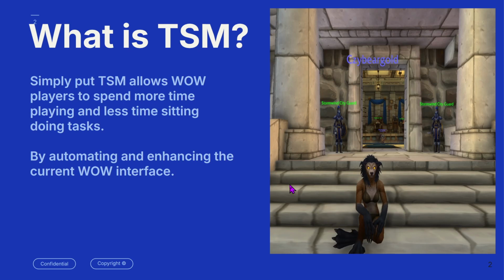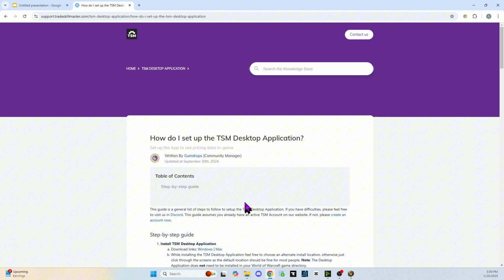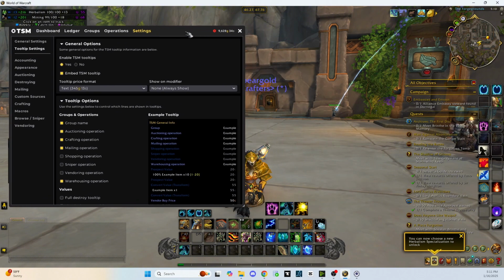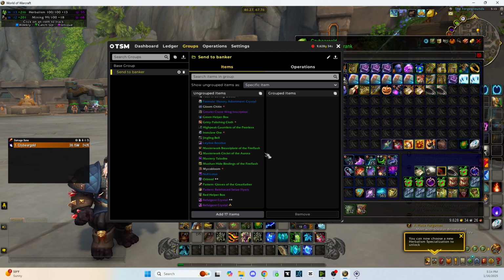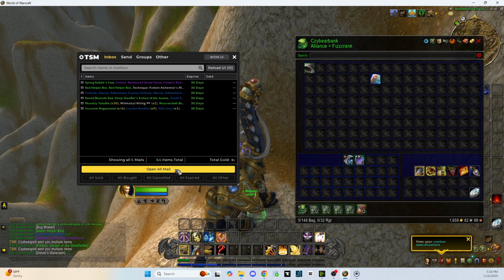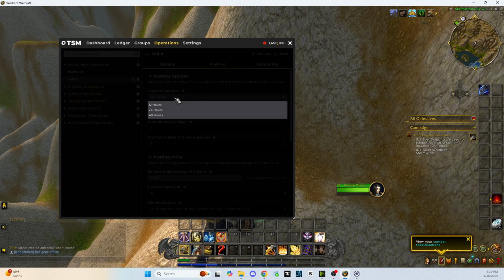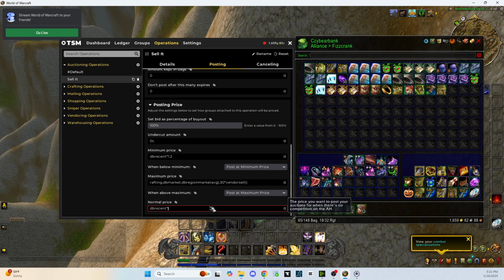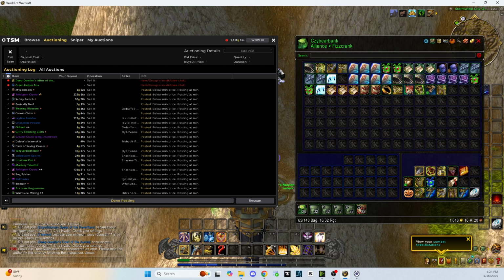World of Warcraft - Trade Skill Master (TSM) Getting started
This video shows how to easily setup and start using TSM.

00:00 Intro
02:39 Installing TSM
04:33 Setting up a profile
05:11 Tool Tips
06:21 Scroll mouse AH posting/Cancelling
07:05 Create a mailing operation
09:48 creating and auctioning Operation and using